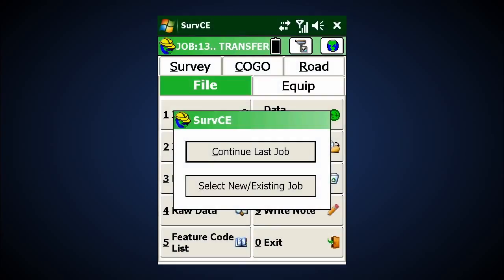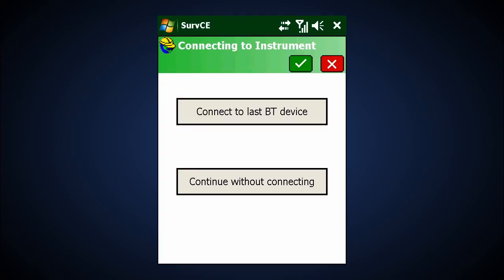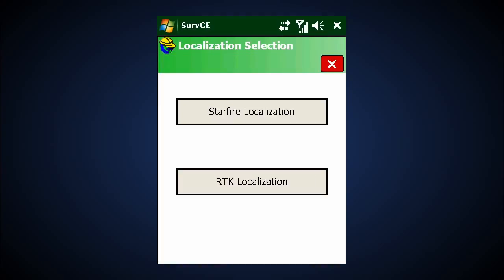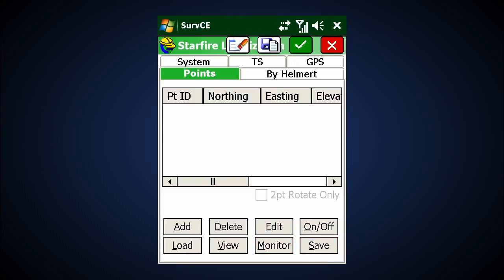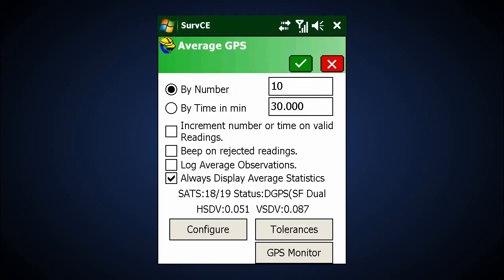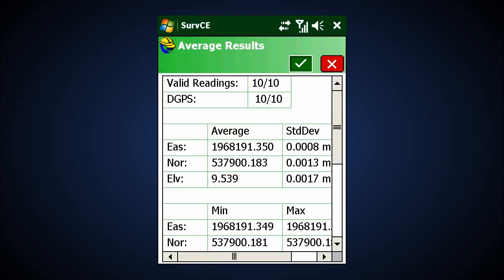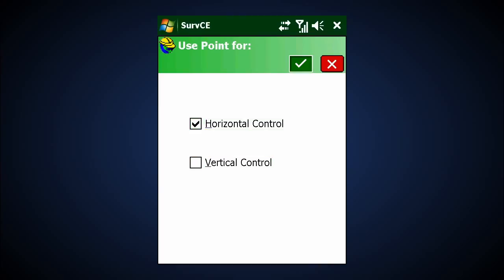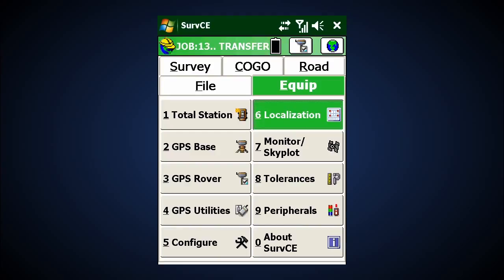NavCom SurvCE Local Transformation to a Point using a StarFire Rover